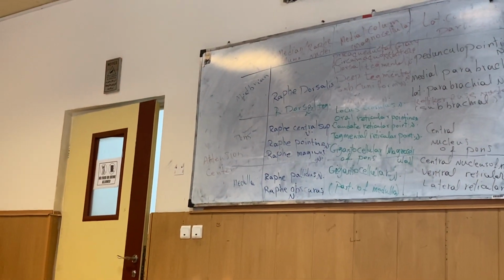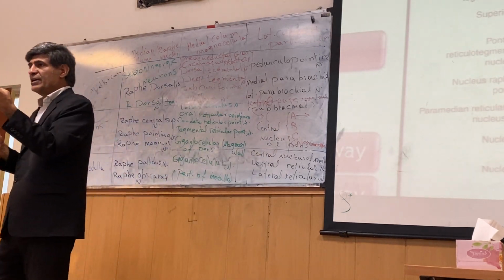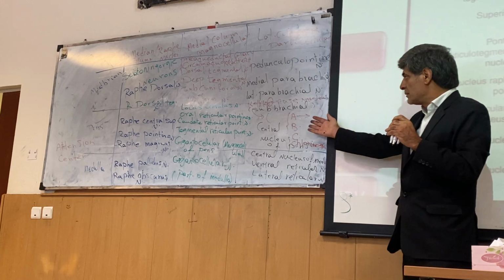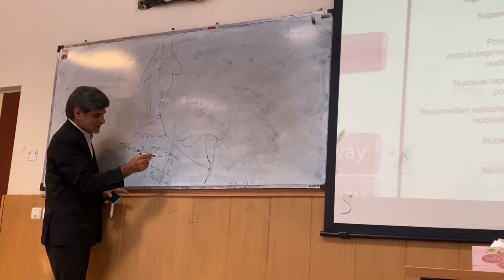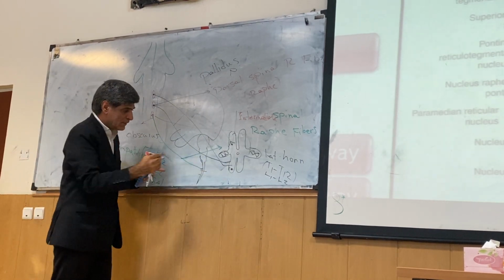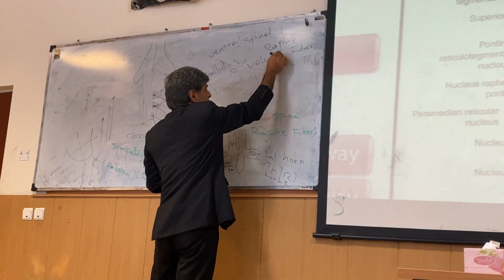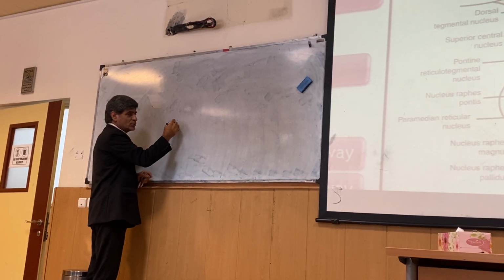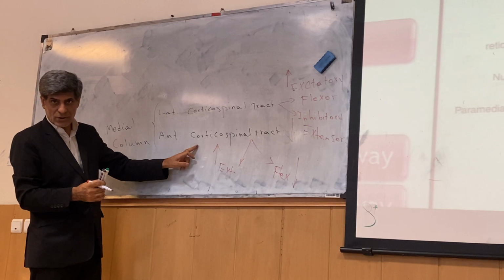CNS Part 19 cerebrum , Basal ganglia and limbic system